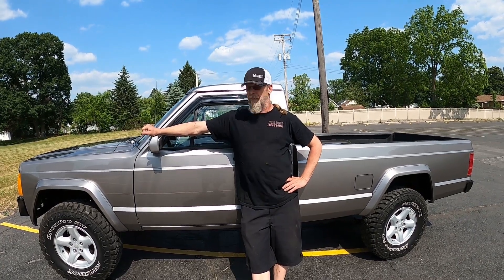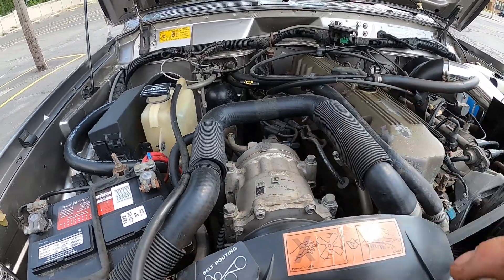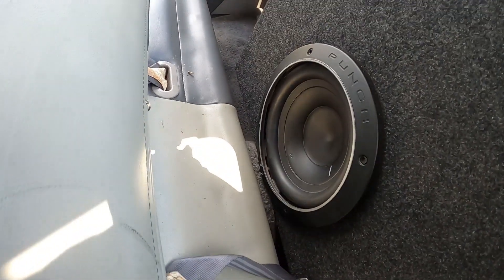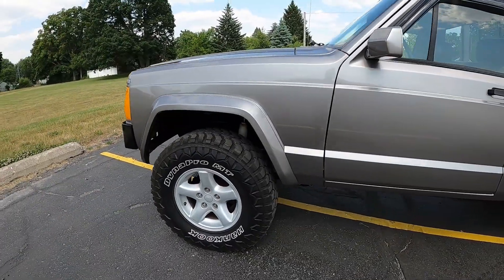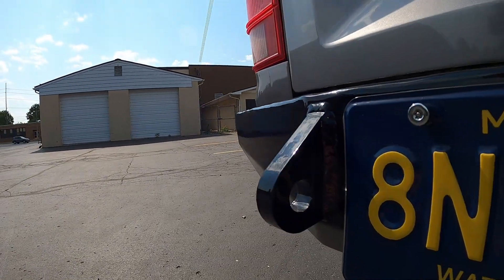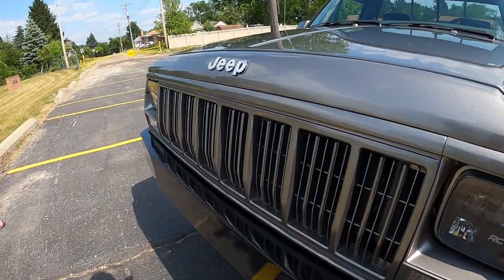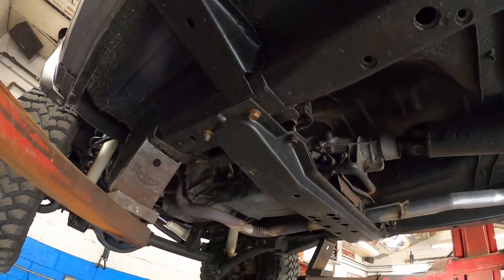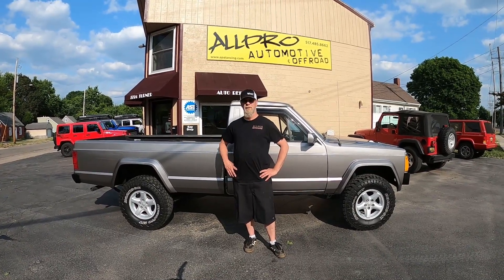*SOLD* 1991 Jeep Comanche (Truck is for sale!) - Price in the description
This is an amazing RUST FREE Jeep Comanche for sale. I you are interesed, call the shop!